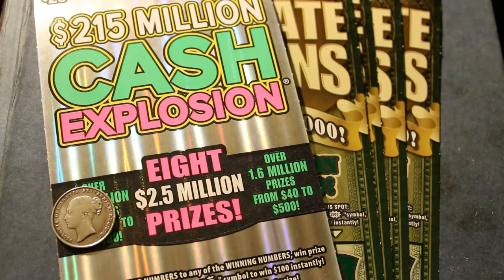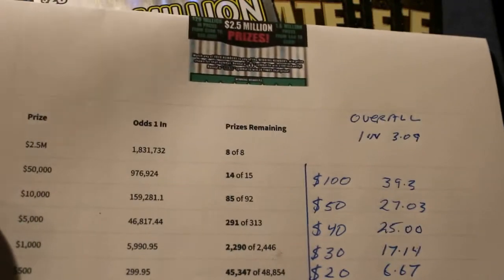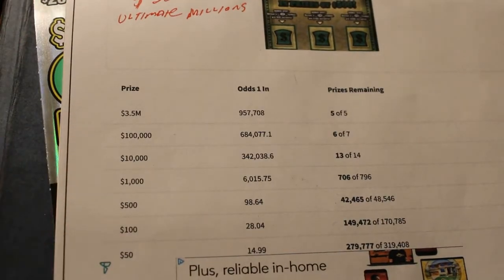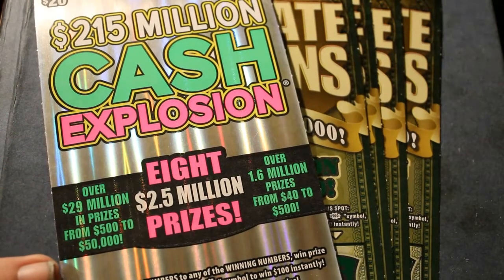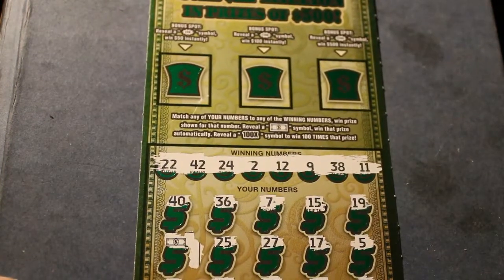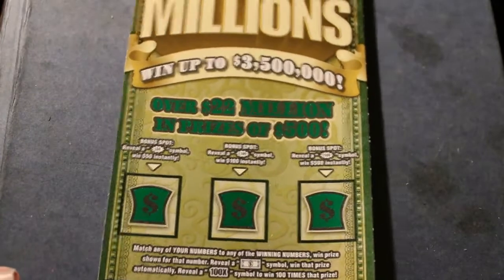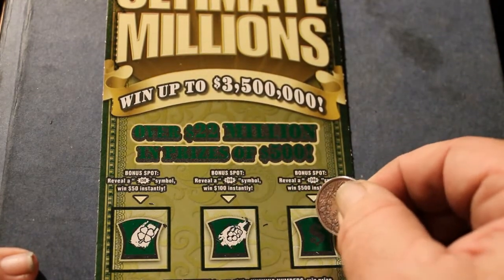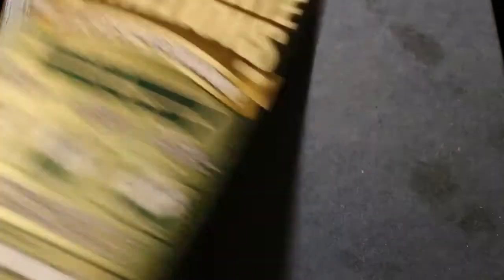Reveal Winners Scratched! $20 And $30 Scratchers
A short video showing a couple of winners.